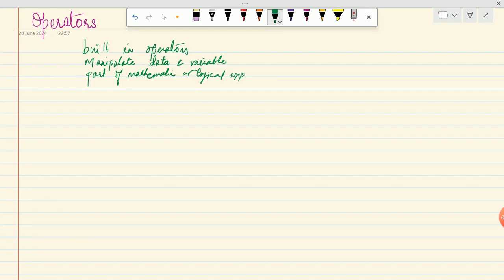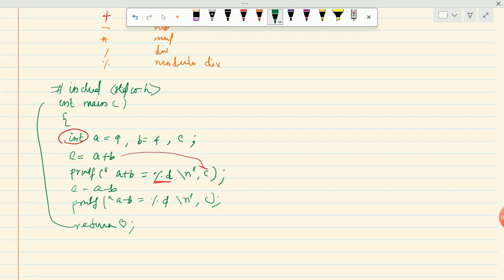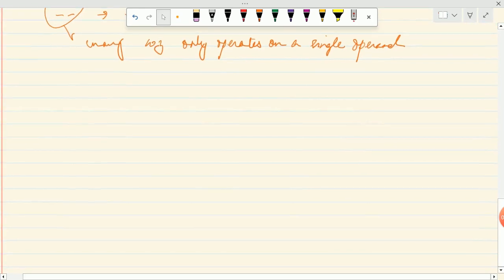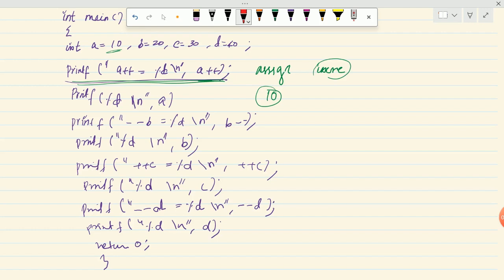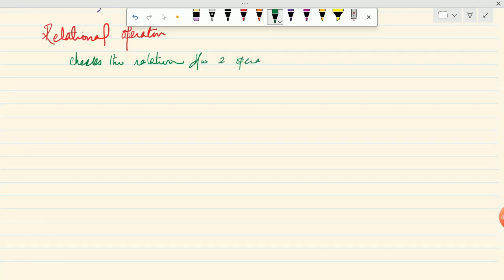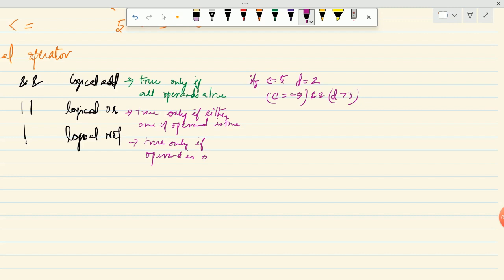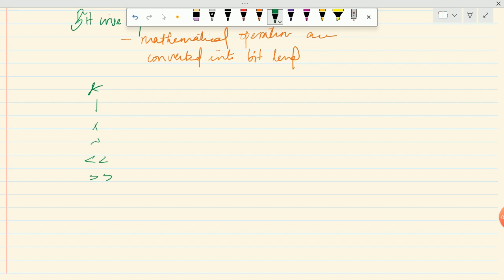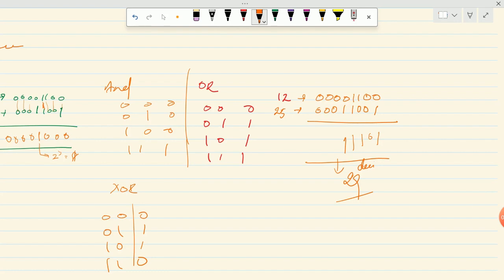Operators in C